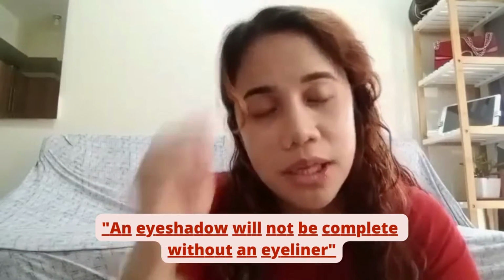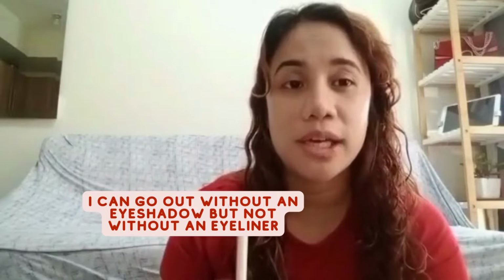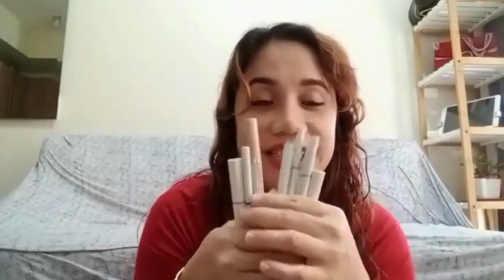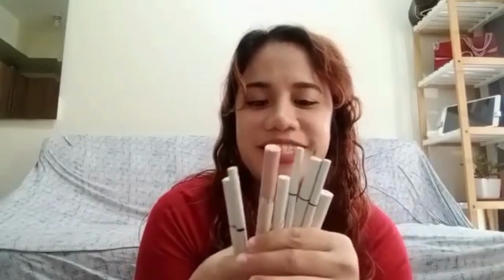Strokes I Review on Strokes Make Ups for the Eyes I Bibili Ka Ba???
A review on Strokes products.  A local product that stand the test of weather in the country where humidity exists.